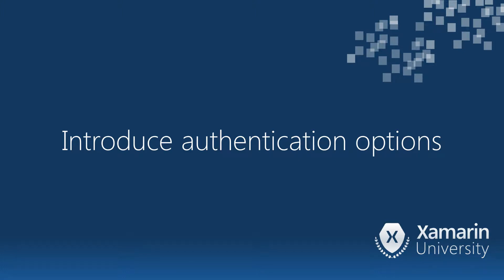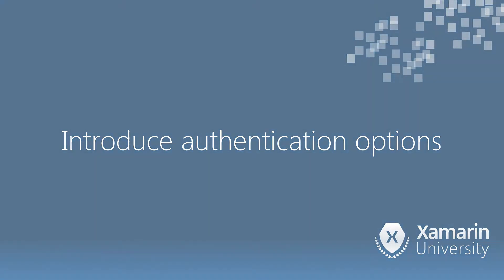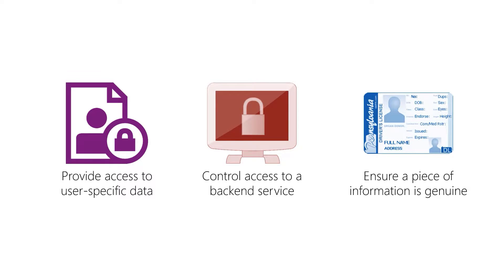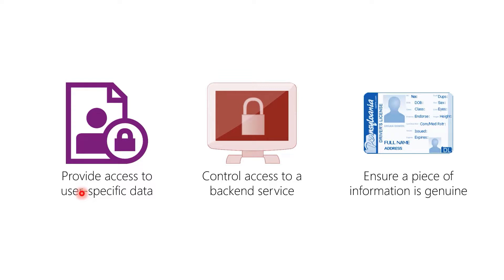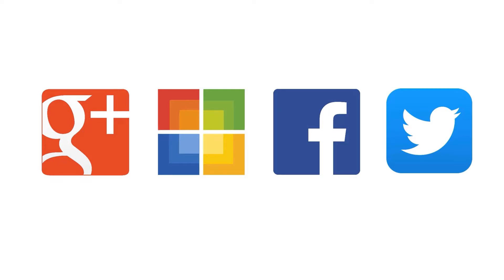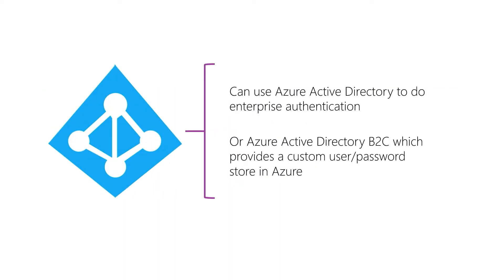[AZR120] Introduce authentication options